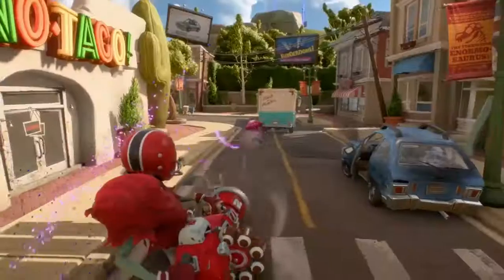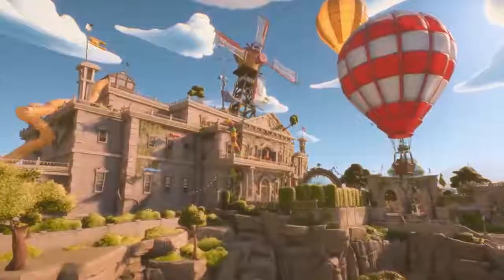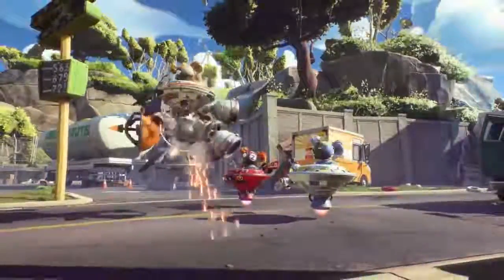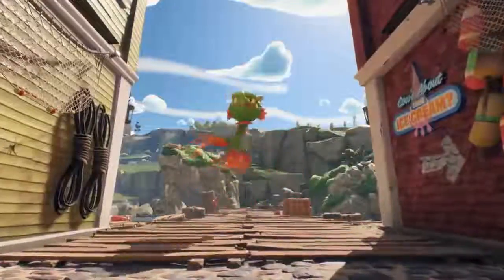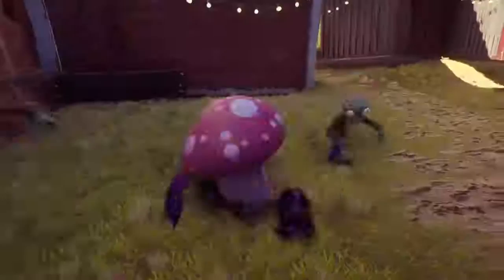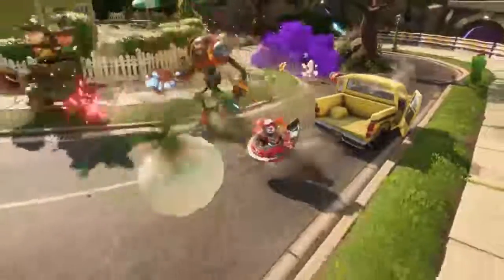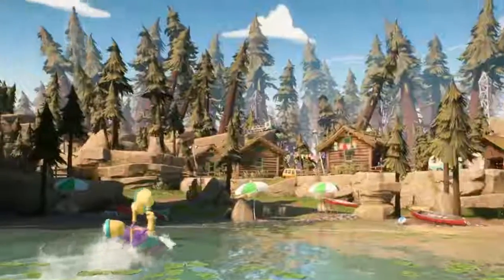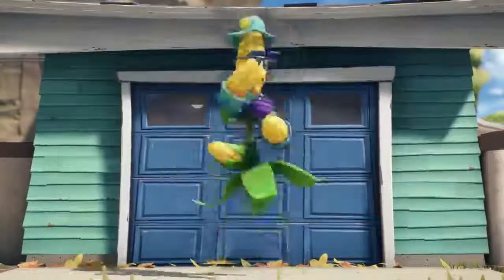Plants vs Zombies Battle for Neighborville™ Official Gameplay Trailer Founder’s Edition YouTube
Plants vs. Zombies: Battle for Neighborville is an upcoming third-person shooter developed by PopCap Games and published by Electronic Arts. As the sequel to Plants vs. Zombies: Garden Warfare 2, it is set to be released for Microsoft Windows, PlayStation 4 and Xbox One in October 2019. Wikipedia
Initial release date: October 18, 2019
Developer: PopCap Games
Publisher: Electronic Arts
Platforms: PlayStation 4, Xbox One
action movies 2019
best action movies hollywood
2019 action movies released
action movies 2018
best action movies 2019
new action movies 2019
adventure 2019 action movies
2018 action movies released
2019 movies
action movies 2019 download
best action movies 2018 upcoming movies 2019 bollywood
new movies 2019 bollywood download upcoming hollywood movies 2019
new movies 2019 hindi upcoming movies hollywood
bollywood movies releasing in january 2019
upcoming movies bollywood bollywood movies 2018
new movies 2019 list of 2019 adventure films8 action movies list
comedy action new movies 2019 adventure action movies 2019
NEW Action Movies 2019 Full Movie English   Hollywood  Best Action Movies 2019
full movies action
full movies
movie
movie action
full movie
action full movie
action hindi movies
hindi movies
action hollywood movies
hollywood
hollywood movies